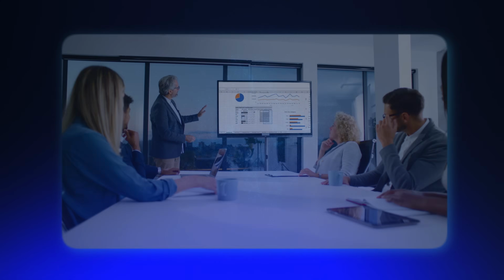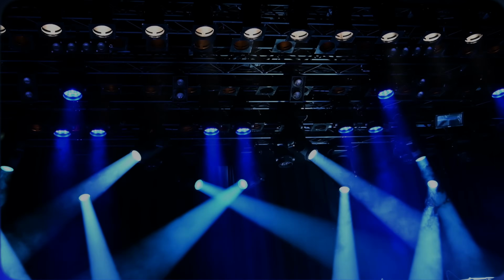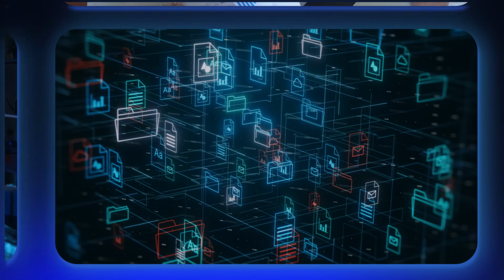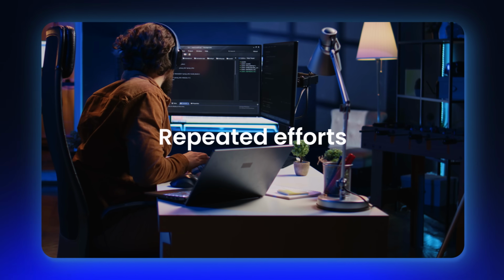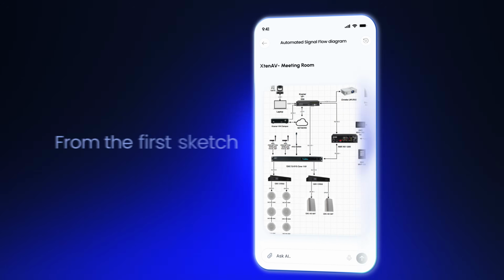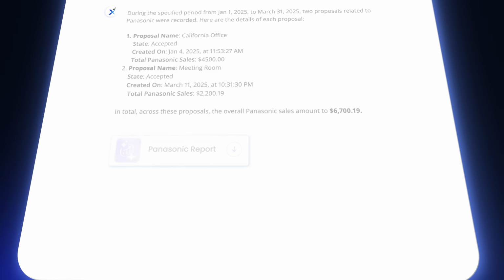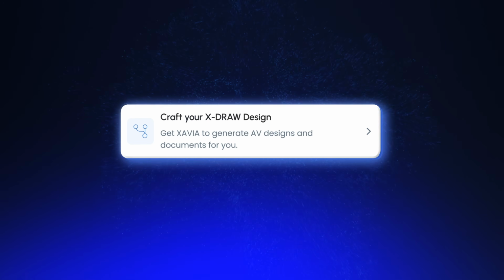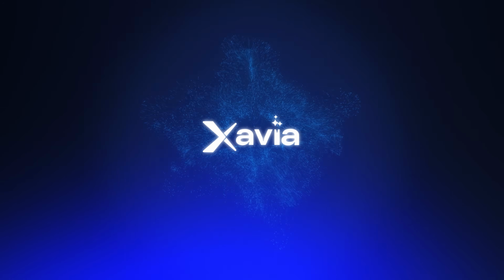Meet XAVIA - AV Industry's First-Ever AI Agent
The future of AV automation isn’t coming — it’s here.
Xavia is the first-ever AI agent built exclusively for the AV industry.
Born from XTEN-AV’s mission to simplify and supercharge every step of your workflow, Xavia transforms how AV professionals design, propose, and manage projects — in real time, across web and mobile.
Whether you're building a BOM, generating a schematic, creating a proposal, or analyzing project insights, Xavia does the heavy lifting.
Just type or speak your command — and it’s done.